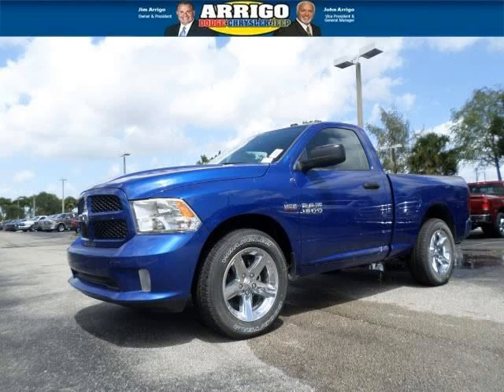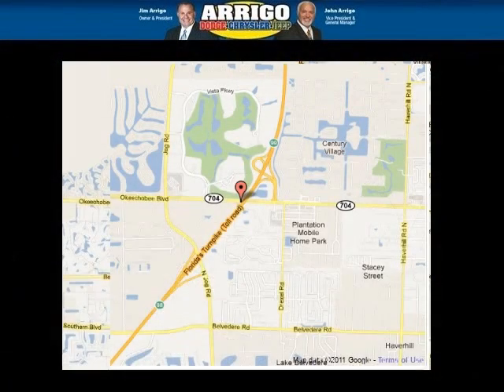2014 RAM 1500 Lake Worth Florida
2014 RAM 1500 ST; 8 Cyl., Automatic, Pcl Blue Streak Pea; Mileage: 11;